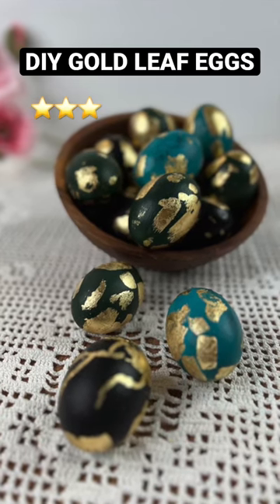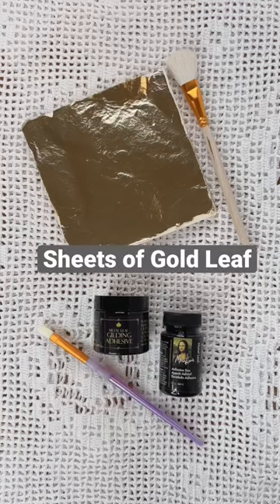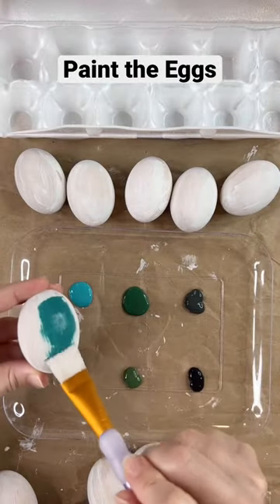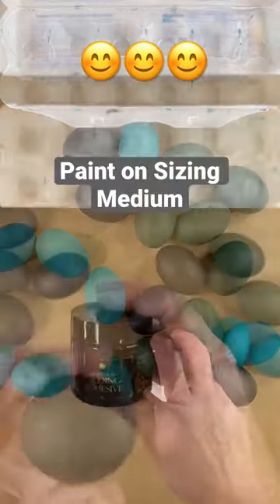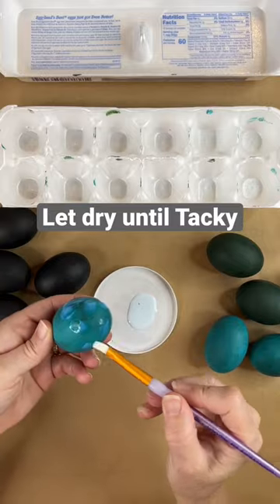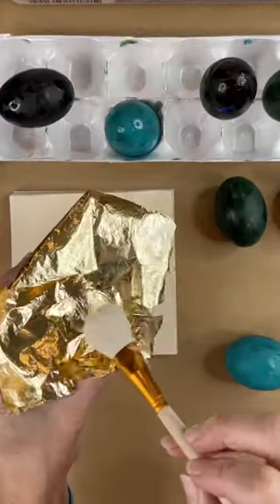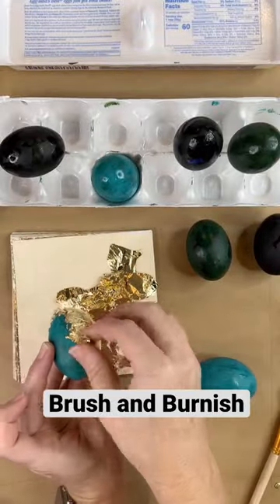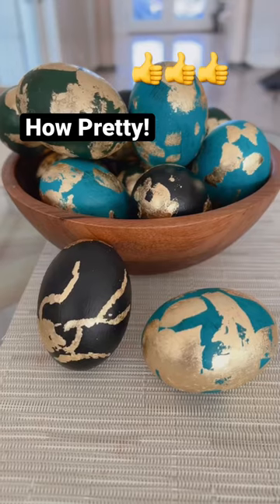DIY Gold Leaf Eggs 🎨 | Egg Decorating For Adults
Watch the process of painting wooden eggs and then gilding them with sheets of fold leaf. The process is easy and the results are stunning. As seen in the April 2023 issue of Stroll Harbor Bluffs Magazine.
Supplies include:
Wooden eggs, Gesso, Acrylic Paint, Sheet of Gold Leaf, Sizing Adhesive, Varnish